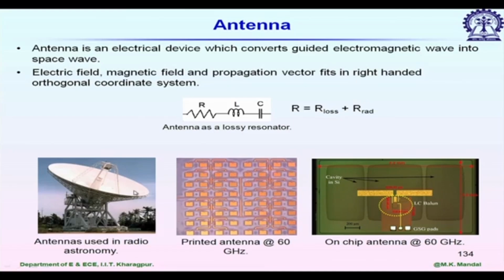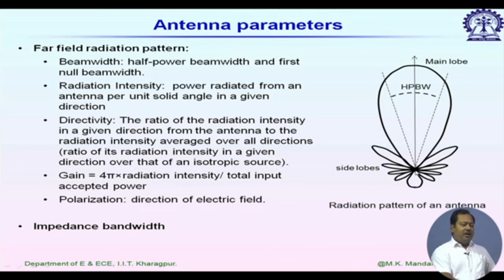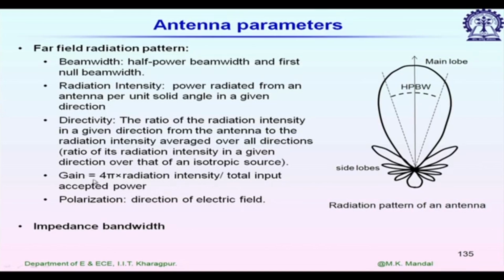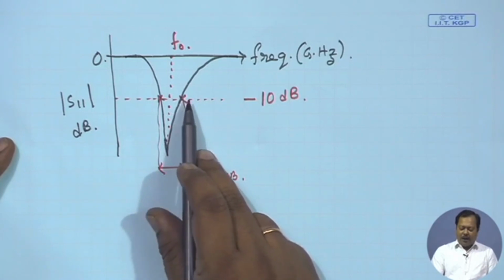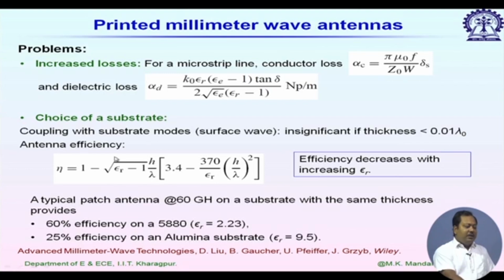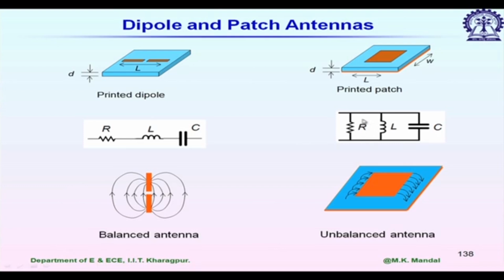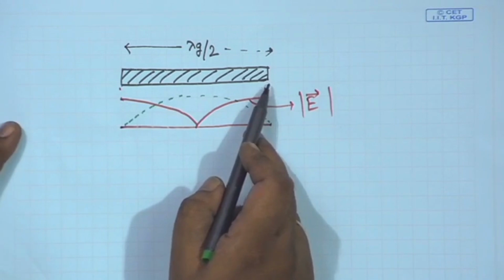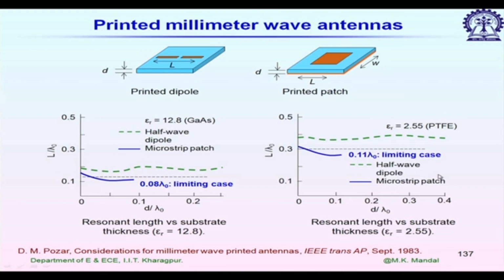Antennas at MM-Wave Frequencies(Contd.) 5